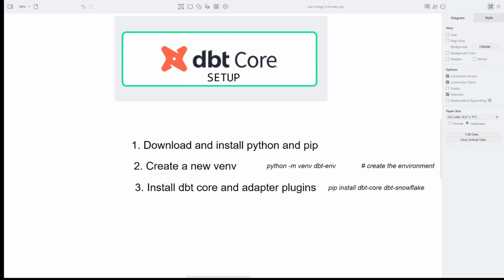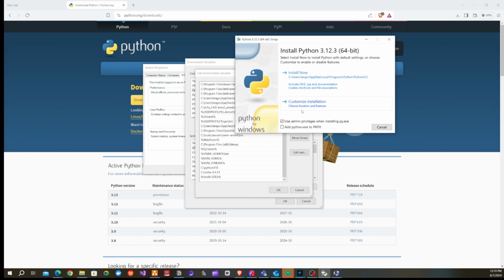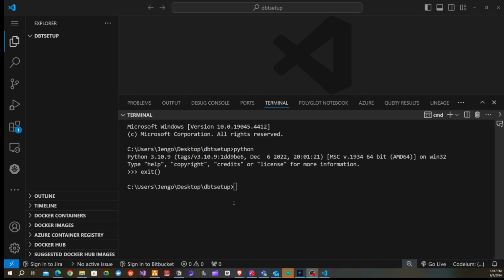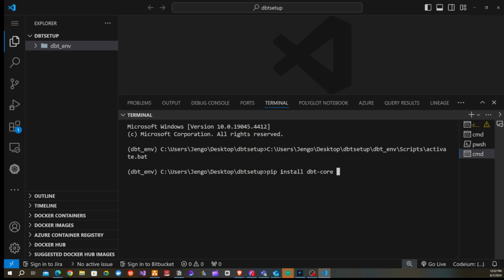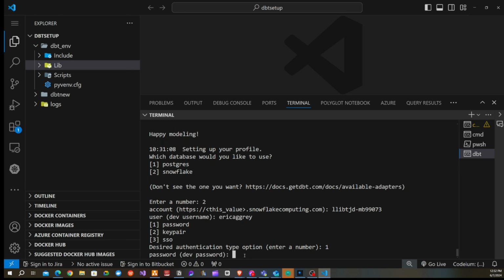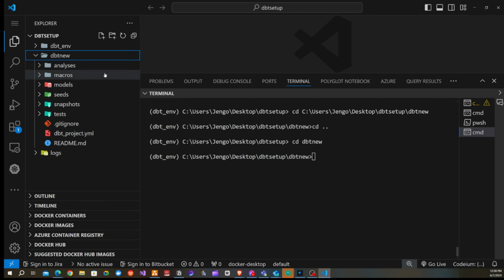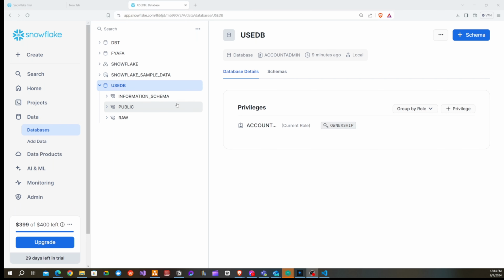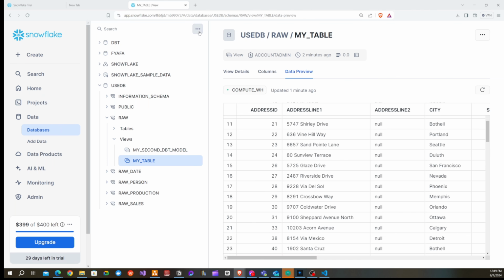dbt core setup with snowflake